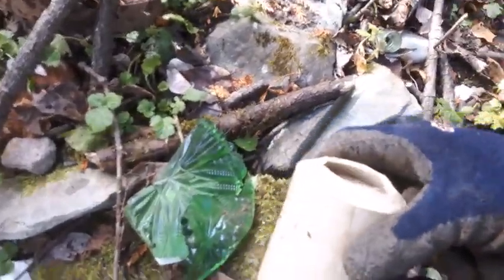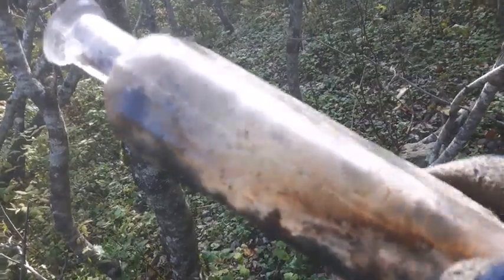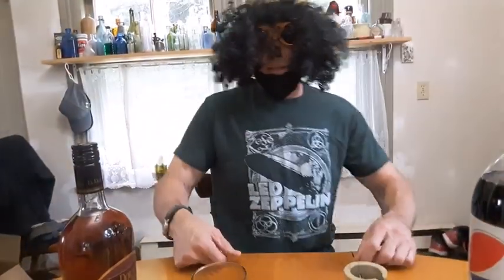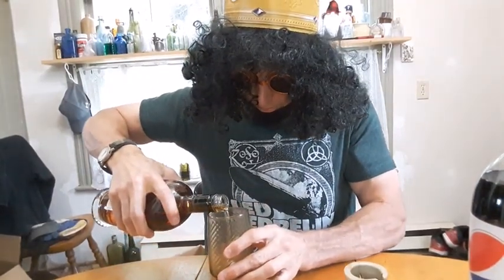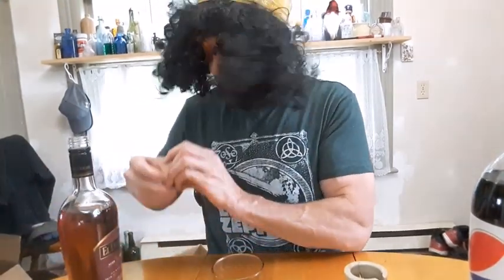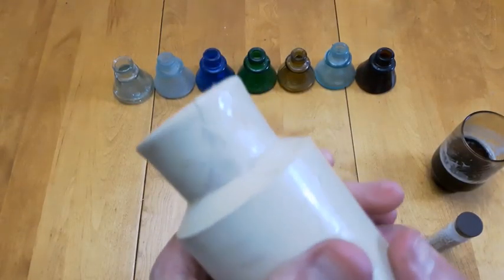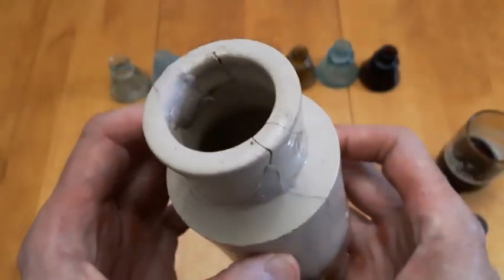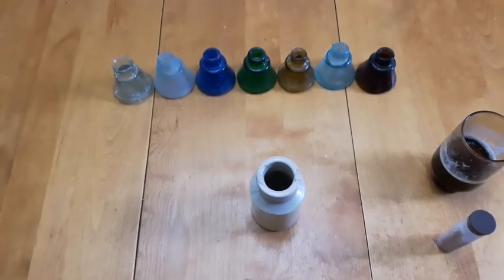2022 Bottle Digging Tips Pottery Blacking Pot Repair With Putty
Short clip of blacking pot find and then demonstration footage of repairing same pot